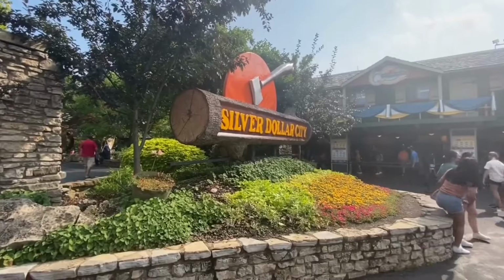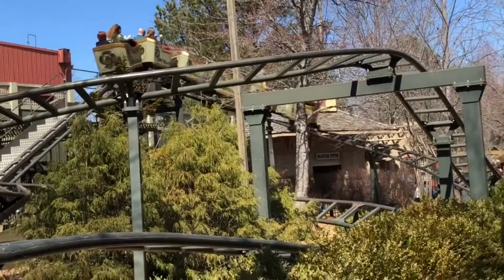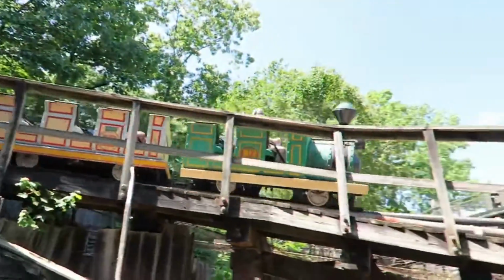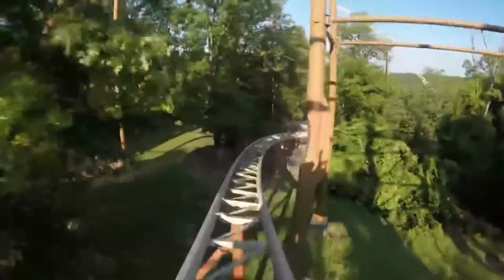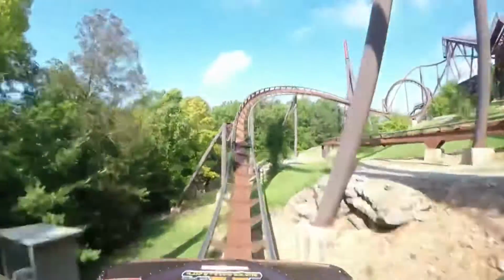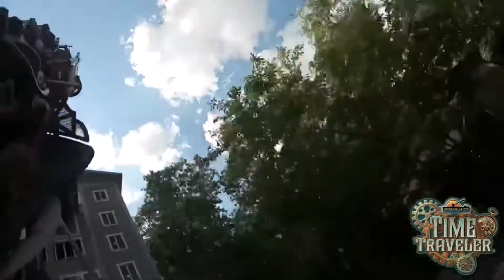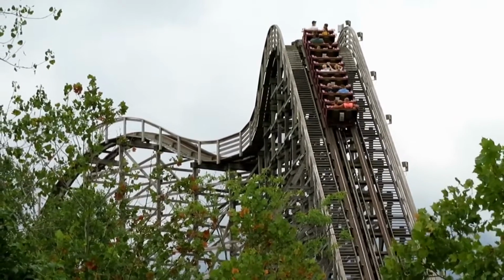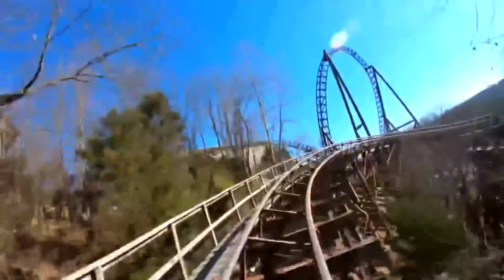Top 7 Roller Coasters at Silver Dollar City | Branson, Missouri (2021)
• Video Credits
Outlaw Run POV [Silver Dollar City]
Outlaw Run Offride [Airtime Thrills]
Thunderation Offride [Canobie Coaster]
Time Traveler POV [Silver Dollar City]
Powder Keg POV [Silver Dollar City]
Thunderation POV [Silver Dollar City]
Fire In The Hole POV [Argyle302]
Grand Exposition Coaster POV [Silver Dollar City]
Grand Exposition Coaster Offride [ThomasRosieFan]
Flooded Mine Clip [The Carpetbagger]
Powder Keg Transfer Offride [Zombieface Coasters]